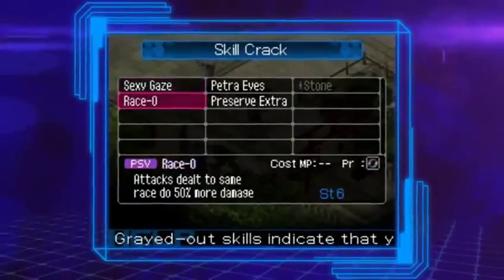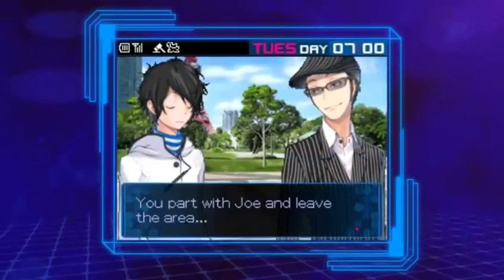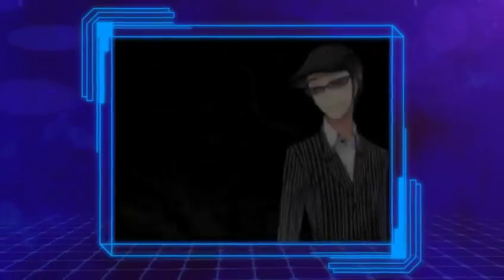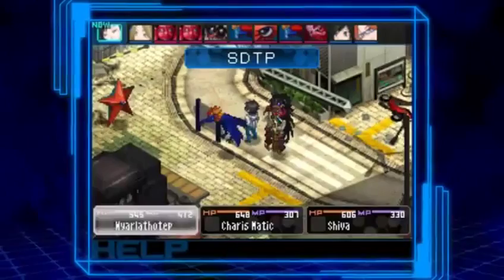Shin Megami Tensei: Devil Survivor 2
Battle Tutorial Video